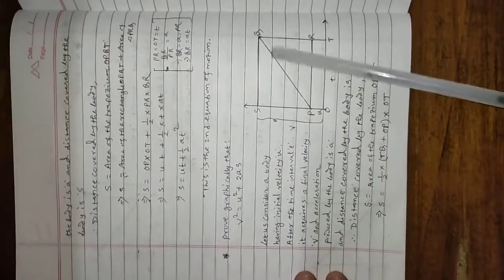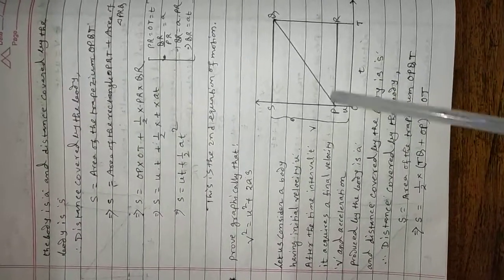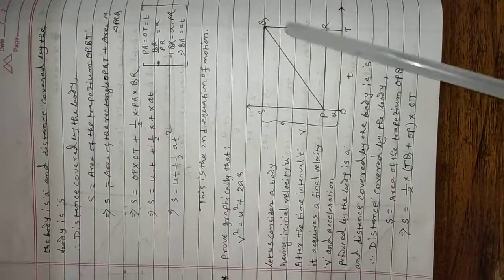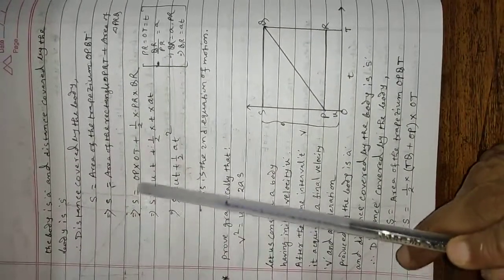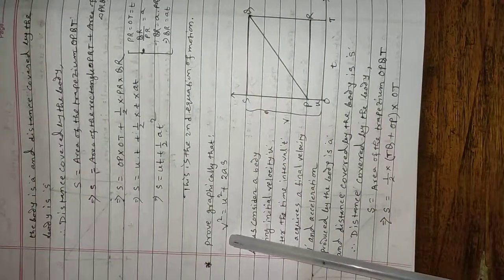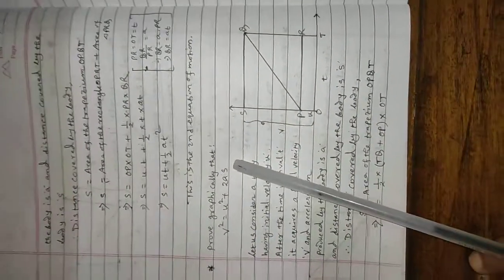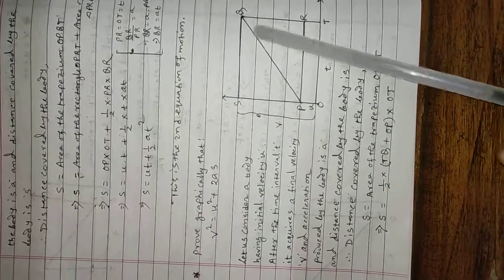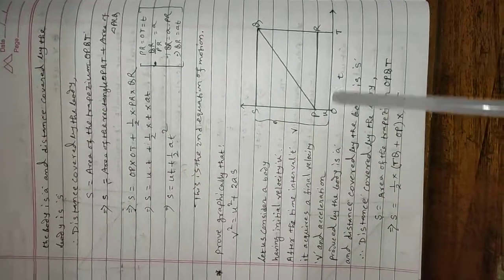Motion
Physics lecture